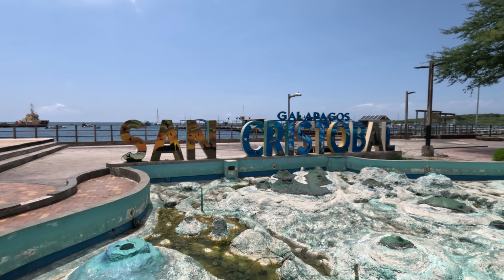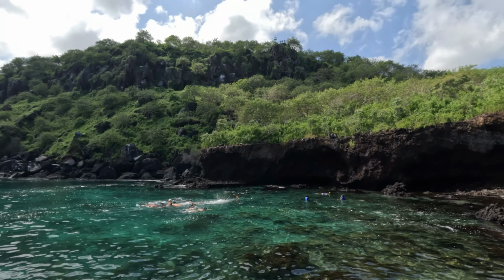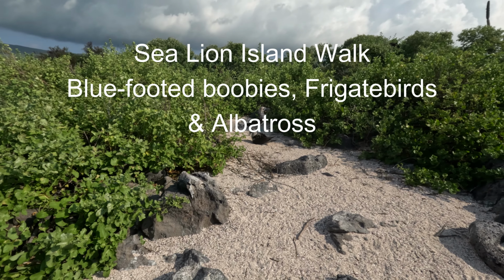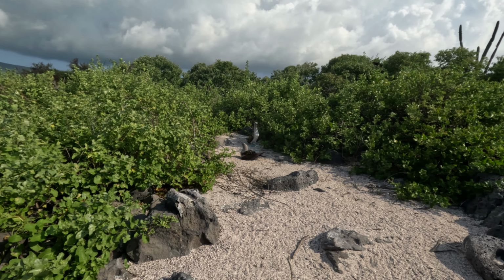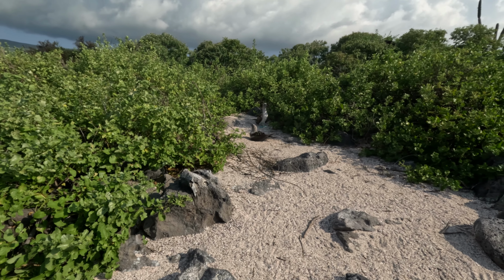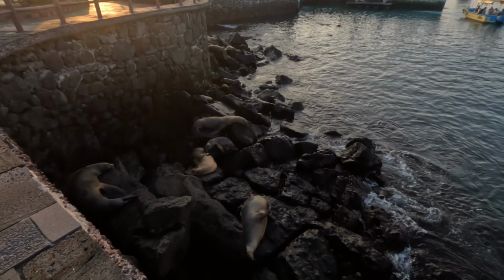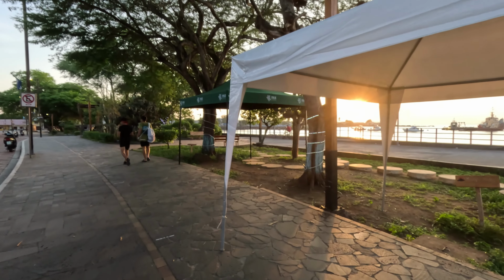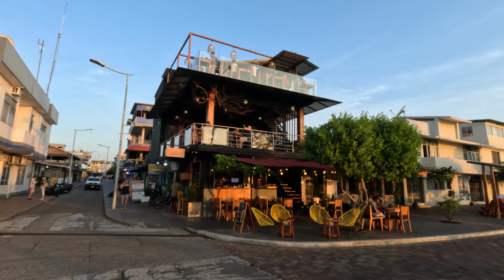GALAPAGOS San Cristobal Island Tour - Sea Lion Island, La Loberia Beach & More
Galapagos San Cristobal Island tour was the first stop in the Galapagos.  In this video I take you to La Loberia Beach, Charles Darwin Bay, Sea Lion Island and Puerto Baquerizo Moreno.  This is an amazing video for swimming and snorkeling with sea lions and seeing Blue-footed boobies on Sea Lion Island.

Off the coast of Ecuador, the Galapagos archipelago consists of 21 islands with 18 being major.  It’s located on the Nazca plate and is a volcanic hotspot.  The youngest island, Isabela, has 5 volcanoes, including Sierra Negra, the most active in the Galapagos.   The Galapagos National Park and Marine Reserve protect the land and water for research and conservation.  The islands’ plant life is mostly semi-desert with shrubs, grasslands and dry forests.  However, some islands have highlands with more rain and cooler temperatures.

Charles Darwin, the famous Naturalist from UK sailed to the Galapagos in 1835 on the HMS Beagle.  He explored 4 of the islands, discovering species that compelled him to research evolutionary biology.  Especially, the adaptations of the finches, marine iguanas and giant tortoises confirmed this theory.  Therefore, this was the most influential ecosystem, from which he researched and published On the Origin of Species about natural selection.

Thanks for the music:
Quincas Moreira